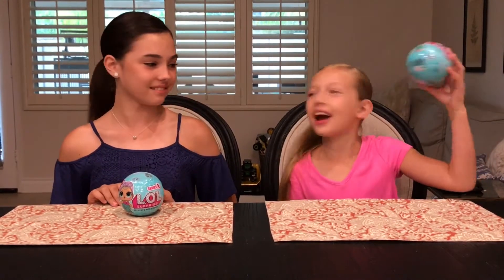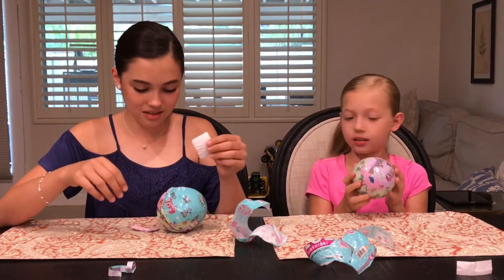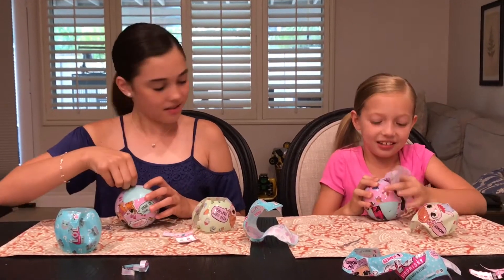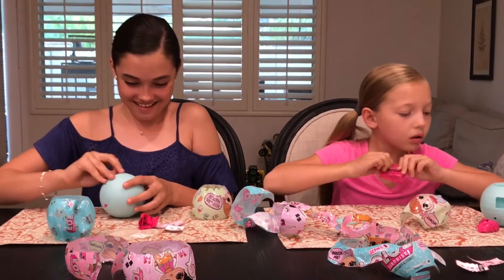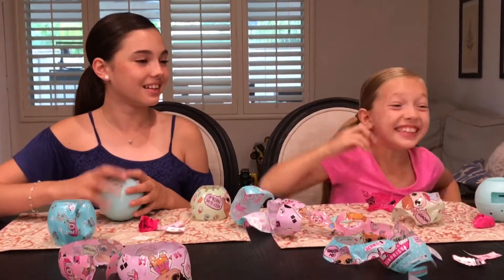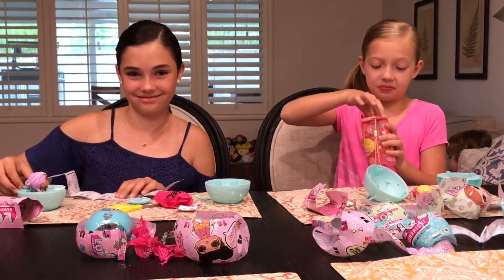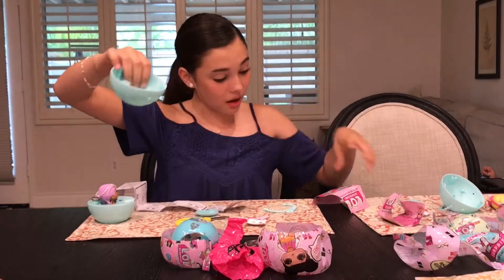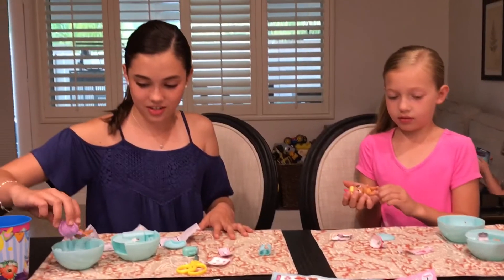L.O.L. Surprise Pack Unboxing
My sister and I got these awesome L.O.L. Surprise packs from Target! Definitely worth every penny. We LOVED them!